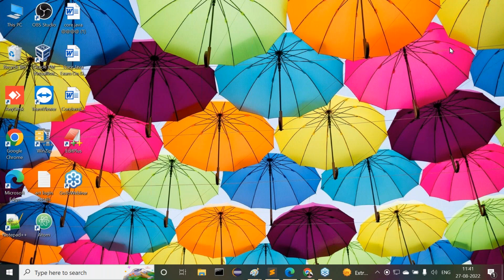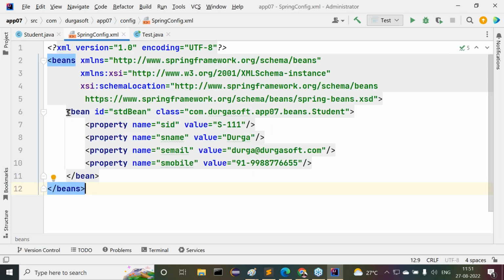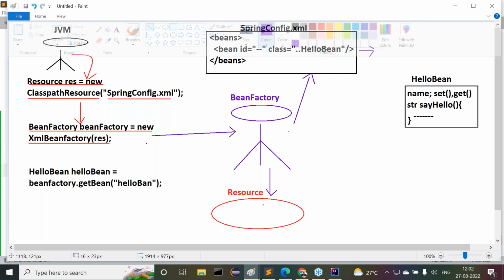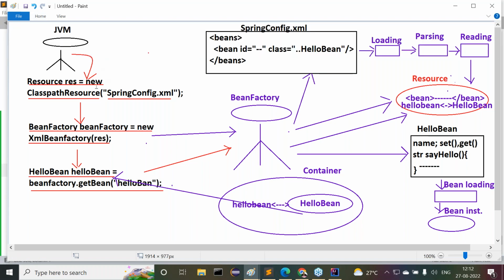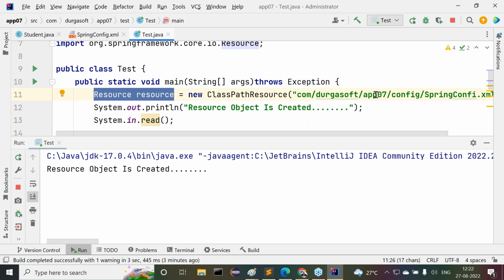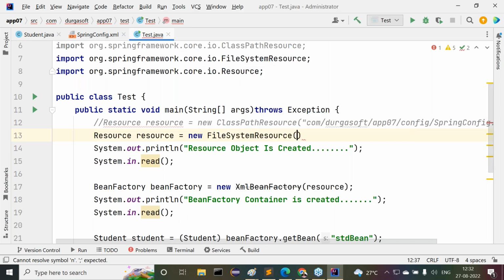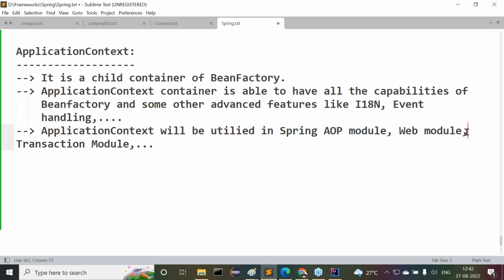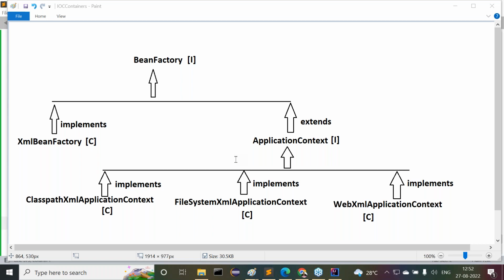Java Frameworks Package tutorials || Session - 11 || by Mr. Nagoor Babu On 27-08-2022 @11:30AM IST